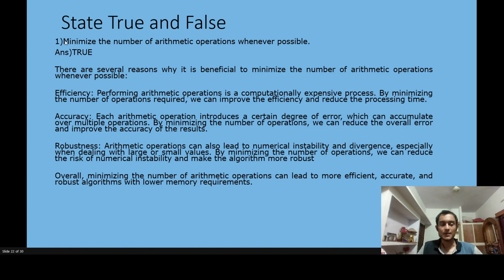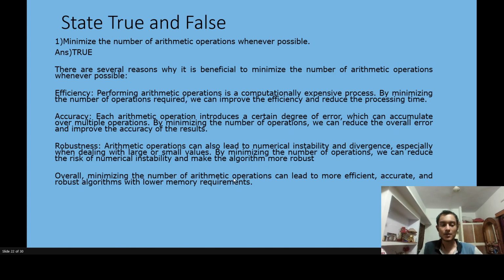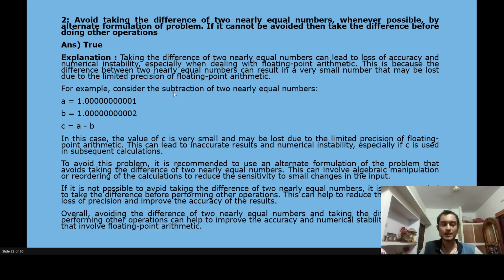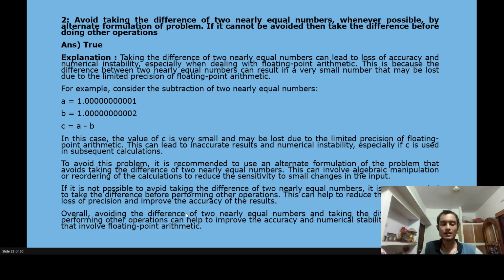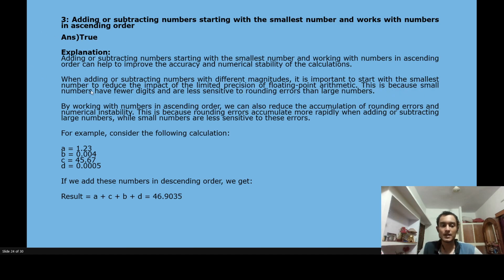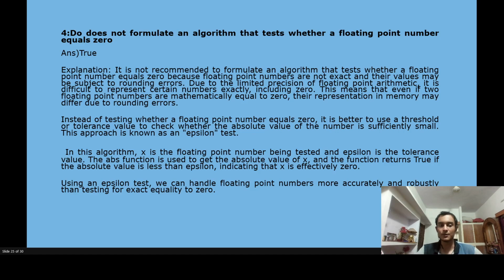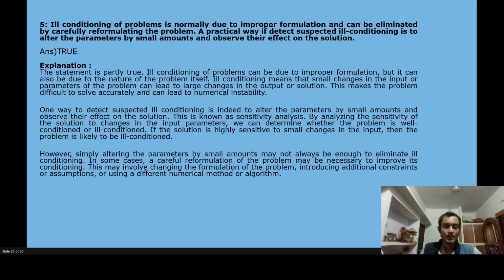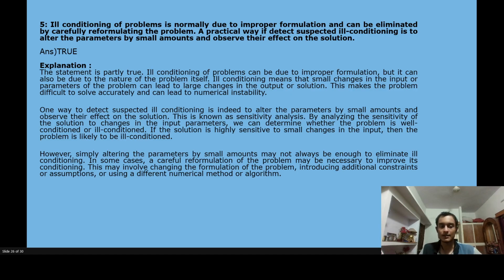Nad internal 1 quetion 4 (part 1)